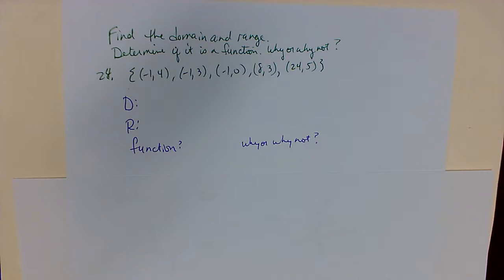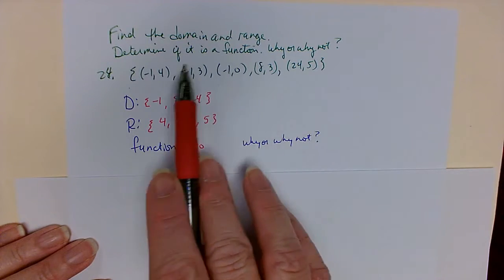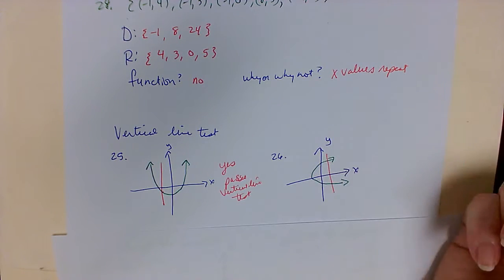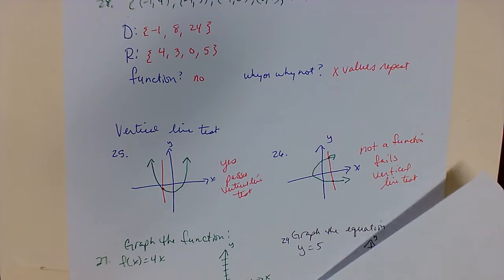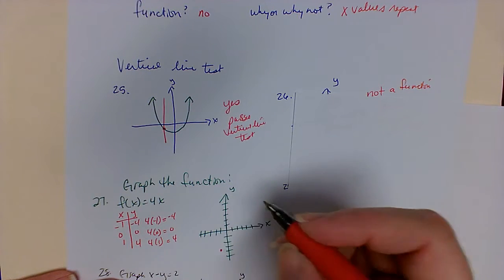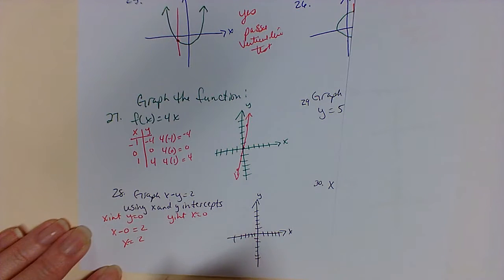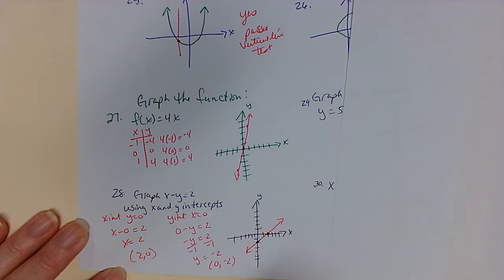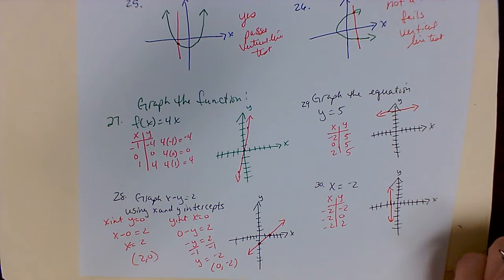Domains and graphs